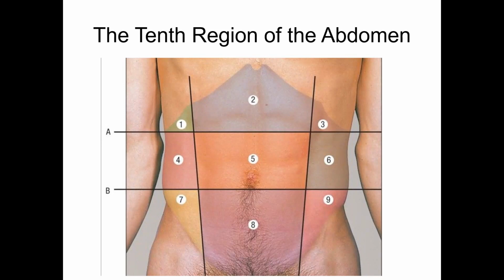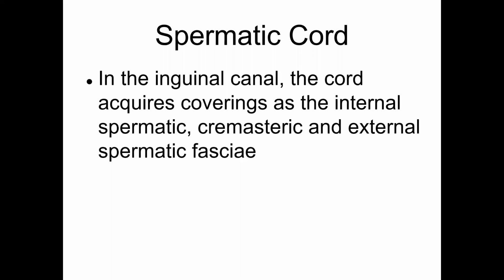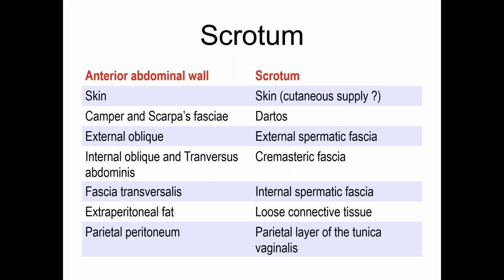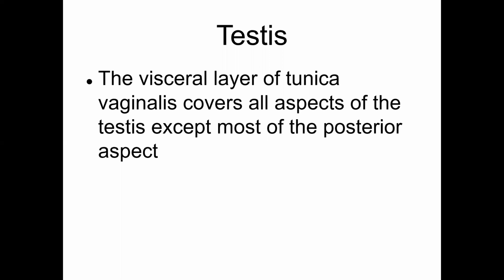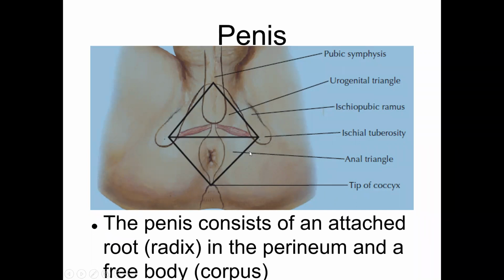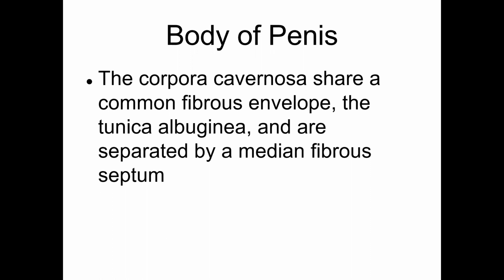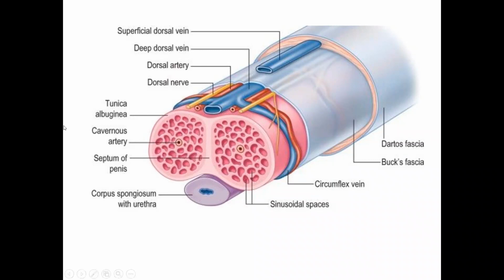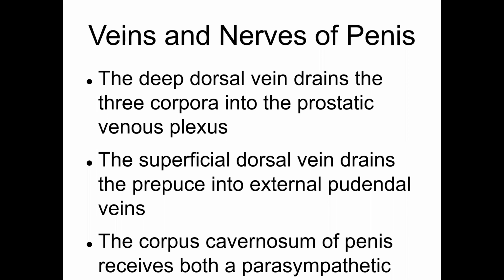Anatomy of Male External Genitalia by Dr KSK